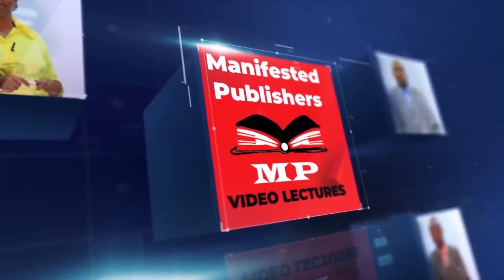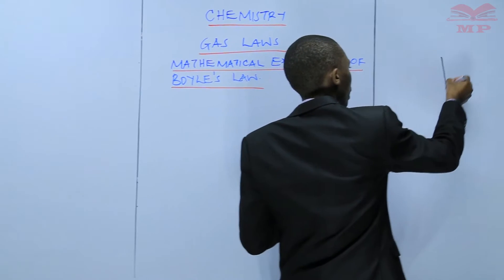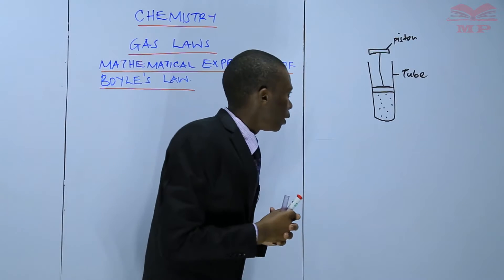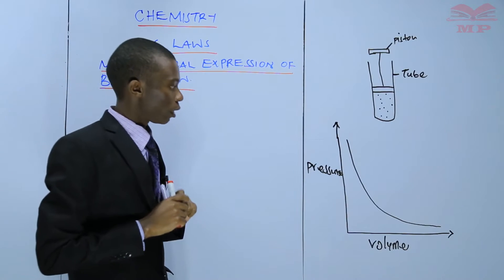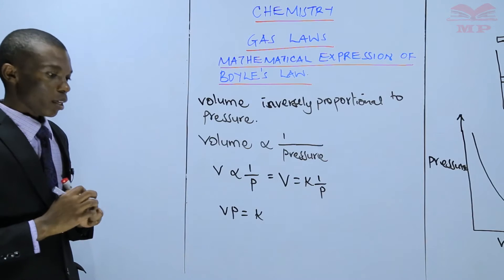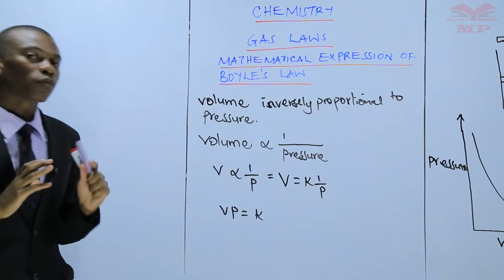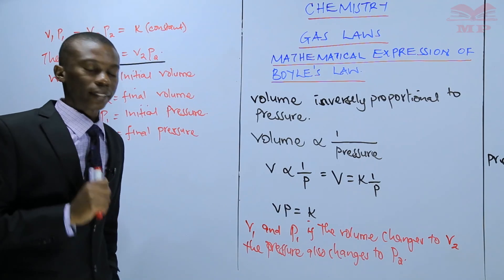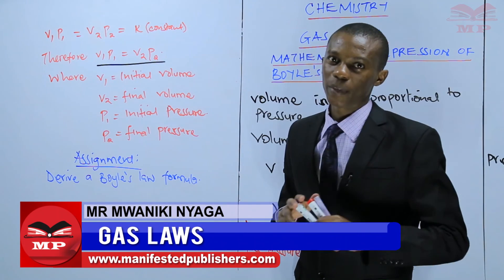Gas Laws - Mathematical Expressions of Boyle's Law L3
In this lesson, learn how to apply Boyle’s Law mathematically to solve problems involving pressure and volume of gases. Understand the inverse relationship between pressure and volume and practice step-by-step calculations using formulas.

💡 Key Concepts Covered:

Boyle’s Law: P₁V₁ = P₂V₂

Relationship between pressure and volume in gases

Step-by-step worked examples

Solving numerical problems and word problems

Practical applications of Boyle’s Law in science and industry

🎯 Ideal For:

Chemistry and physics students preparing for CBC, KNEC, or other exams

Learners aiming to strengthen problem-solving skills in gas laws

Anyone interested in understanding the quantitative aspects of gas behavior

📘 Learn With Manifested Publishers:
Access structured video lessons, notes, and exercises to master Boyle’s Law and its mathematical applications.